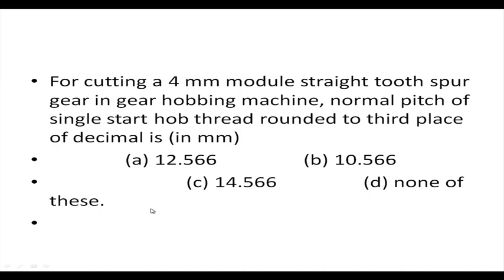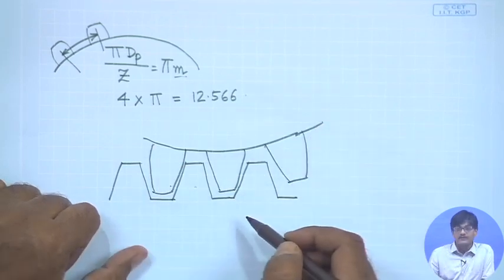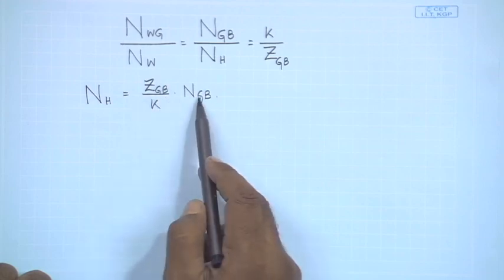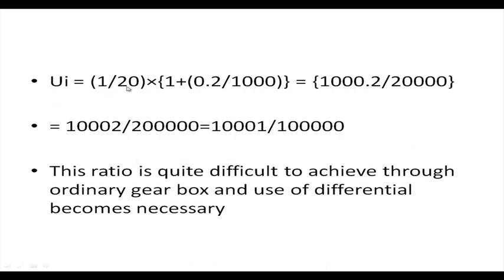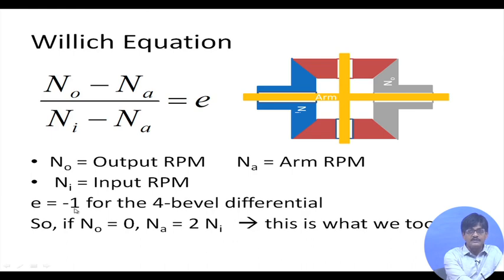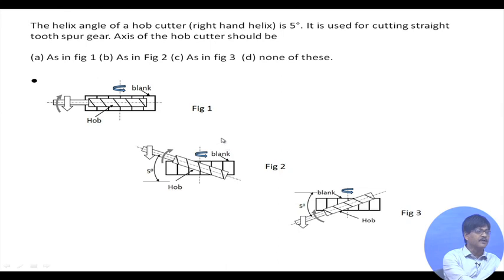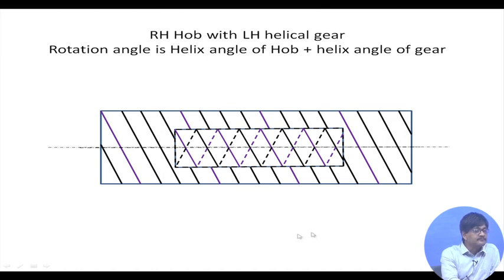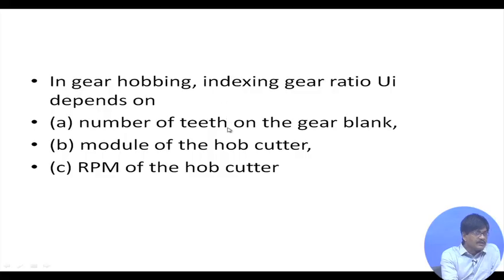Gear Hobbing- V